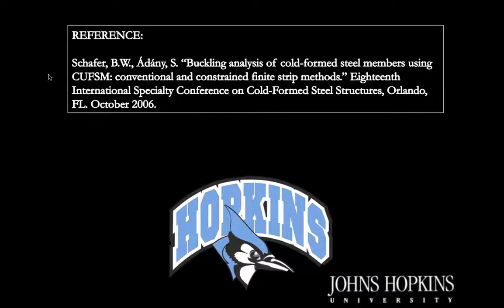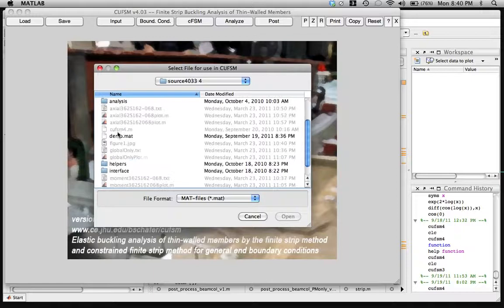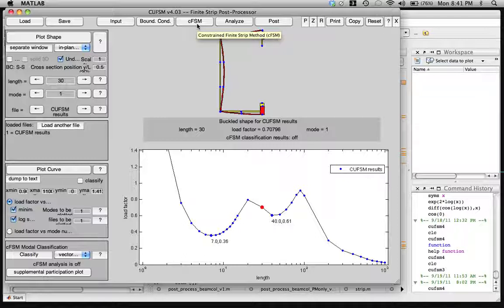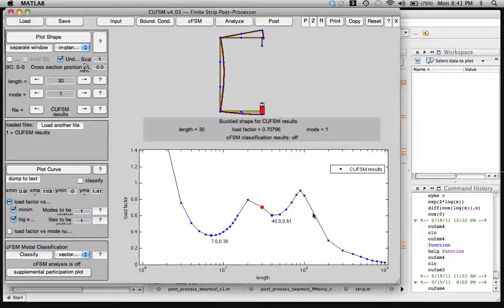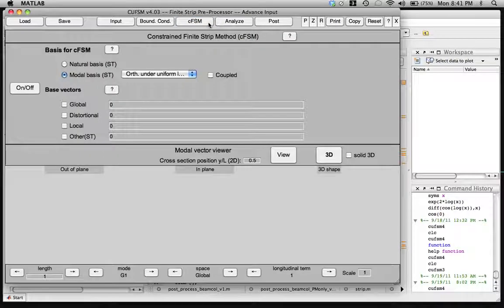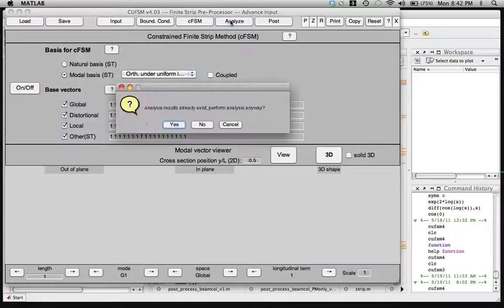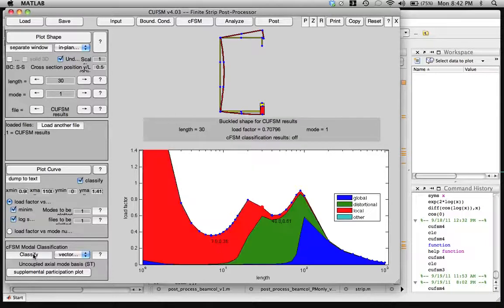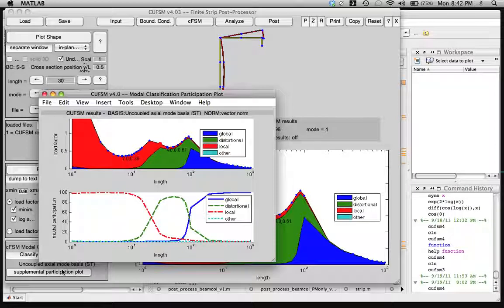CUFSM 4 cFSM